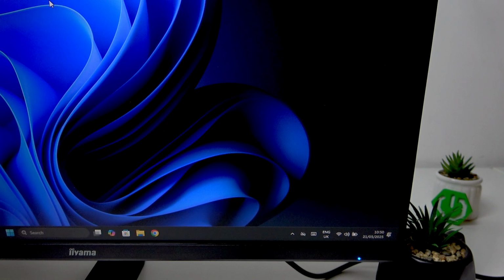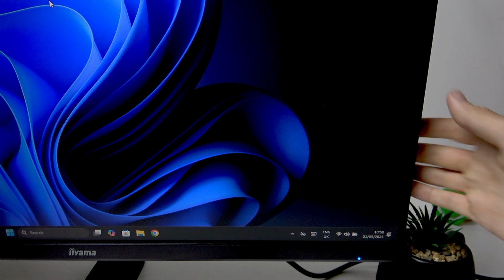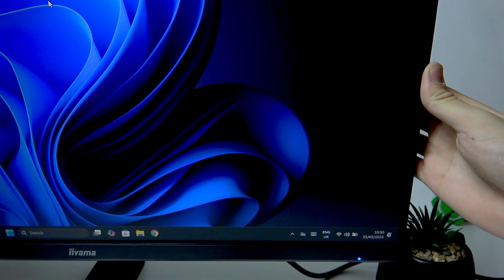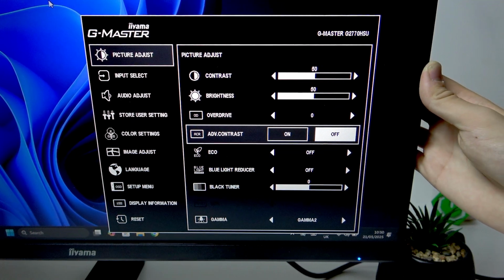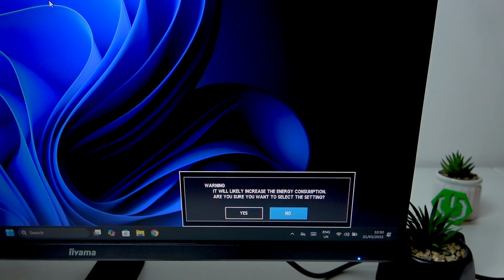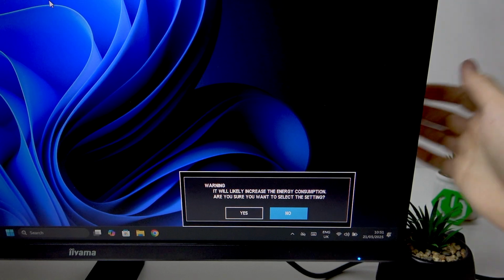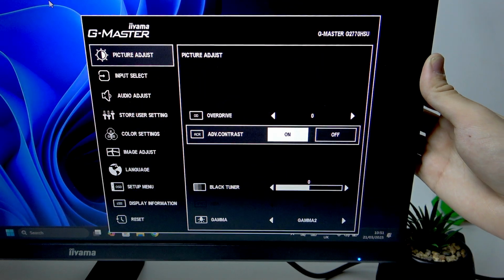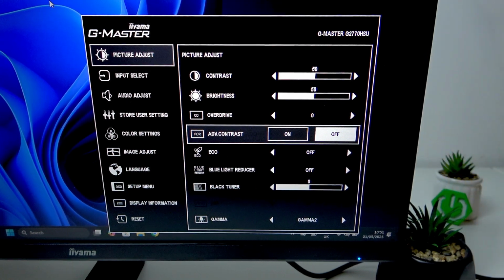IIYAMA G-Master G2770HSU-B – How to Manage Advanced Contrast Settings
Learn how to easily adjust, enable, or disable advanced contrast on your IIYAMA G-Master G2770HSU-B monitor. In this video, we walk you through the step-by-step process of accessing the monitor menu, finding the advanced contrast option, and understanding what happens when you turn this feature on or off. Managing advanced contrast can help you optimize your display for better visuals, but it may also affect energy consumption. Follow along to make the best settings for your IIYAMA G-Master G2770HSU-B and get the most out of your monitor.

How to enable advanced contrast on IIYAMA G-Master G2770HSU-B?
How to disable advanced contrast on IIYAMA G-Master G2770HSU-B monitor?
Where is the advanced contrast setting on IIYAMA G-Master G2770HSU-B?

0:00 Introduction
0:12 Accessing the monitor menu
0:25 Navigating to advanced contrast
0:33 Enabling or disabling advanced contrast
0:40 Energy consumption warning
0:49 Confirming your selection
0:57 Final tips and closing